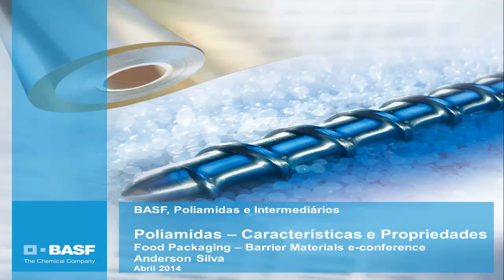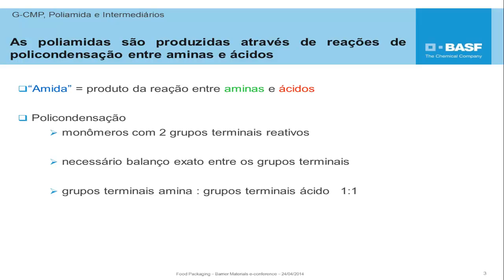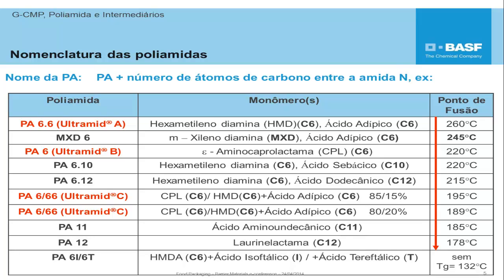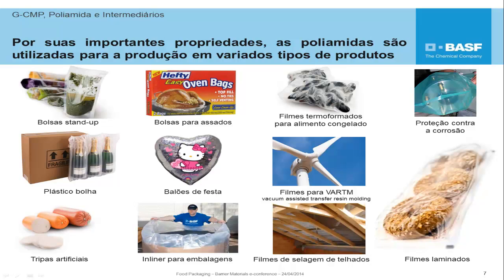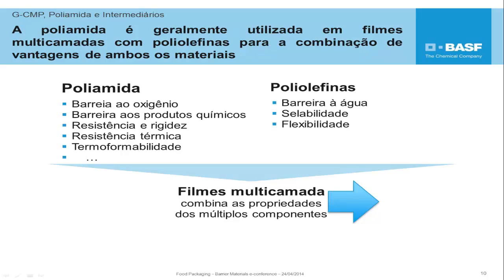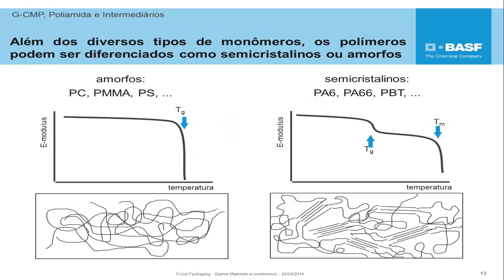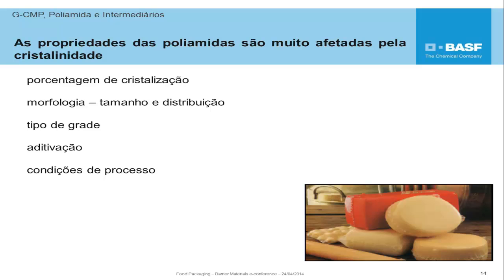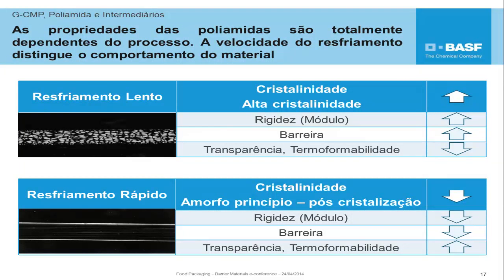BASF E-CONFERENCE ENGLISH PART 1